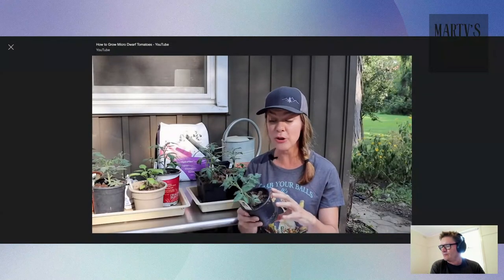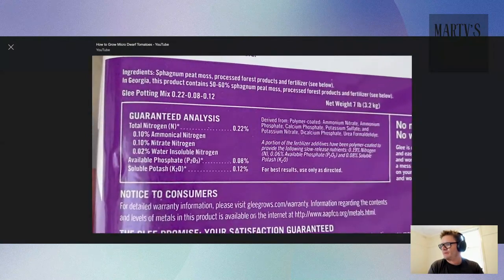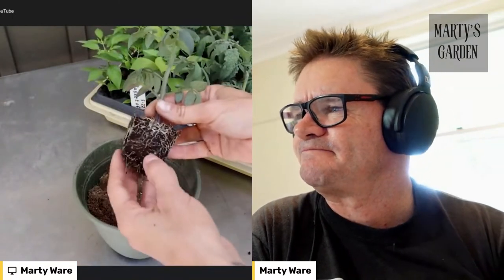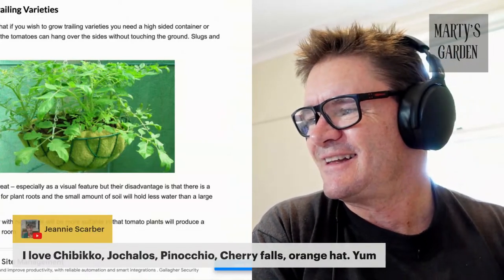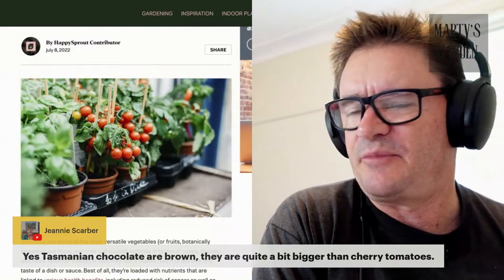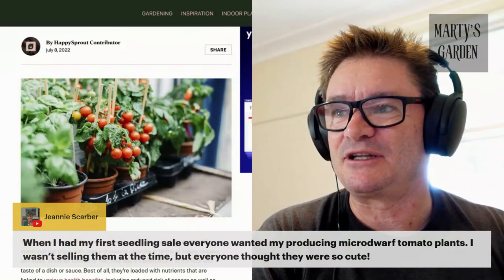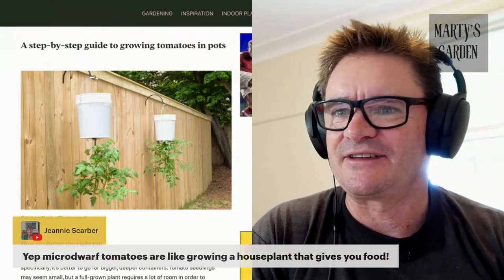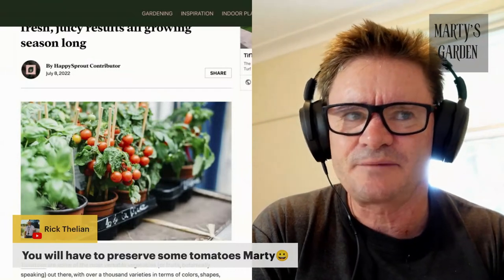Long FORGOTTEN DWARF TOMATOES that Grow Awesome in Pots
I am bringing back the long-forgotten dwarf Tomatoes that grow awesome in pots!
These determinate Tomatoes are brilliant for container gardens and also at the start and end of the season.
Some people including myself like to grow different varieties of Tomatoes and this variety is always on my list.
They will also grow in the vertical bottle gardens that I have been showing you in recent videos!
PLEASE CHECK OUT THE LINKS, COURSES, CONTENT, GROUP AND EBOOK BELOW!

WORM WRANGLER MEMBER FACEBOOK GROUP